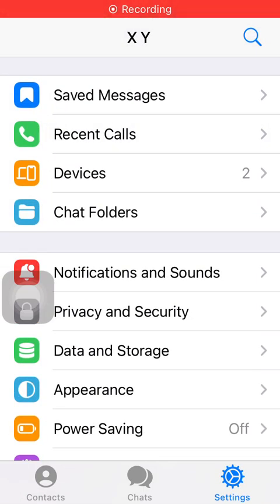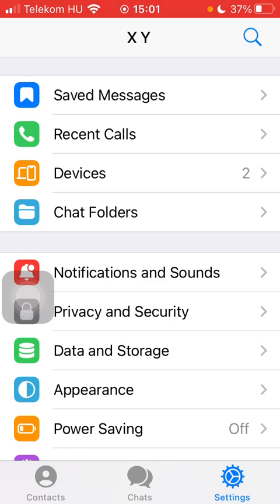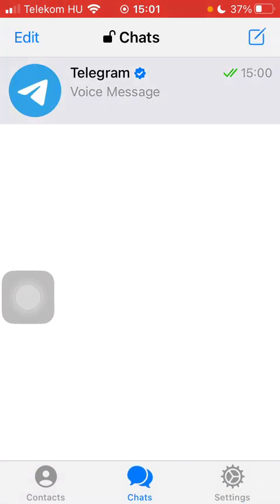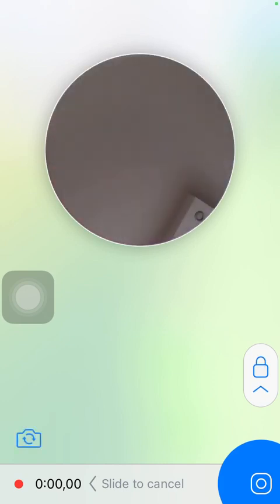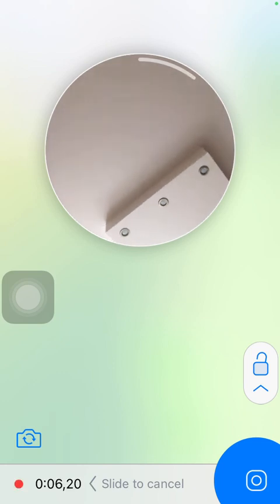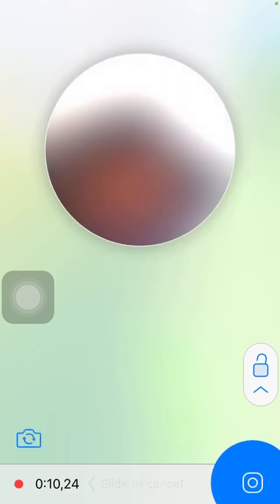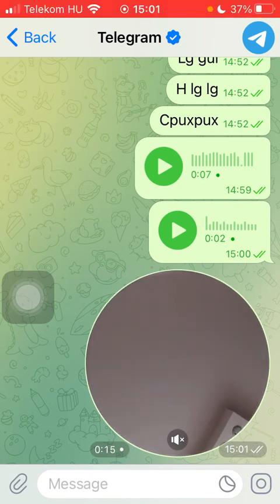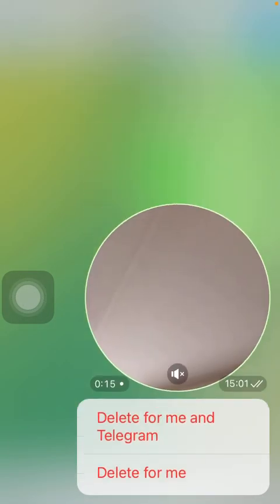How to send a video message on Telegram?